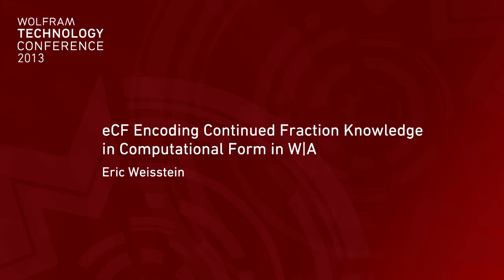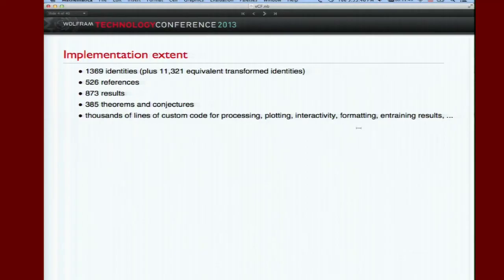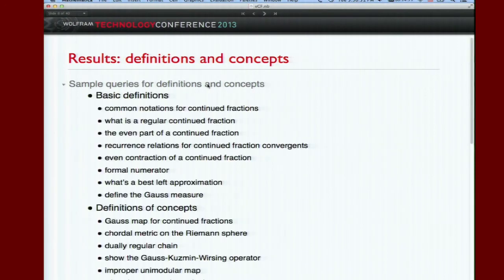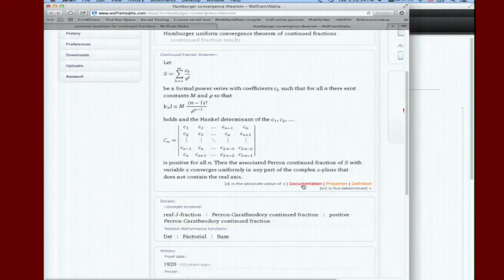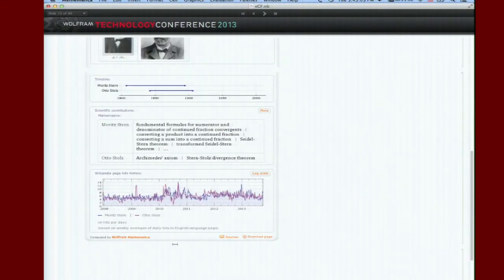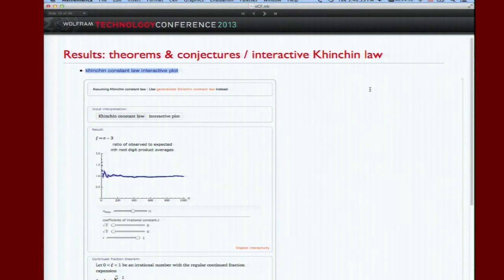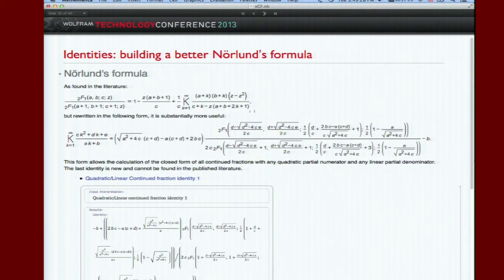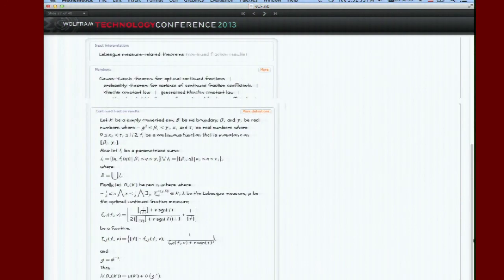eCF Encoding Continued Fraction Knowledge in Computational Form in W|A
This talk reports on the recently completed collection, semantic encoding, and exposure of significant published results on continued fractions as a digital library. This work, supported by the Sloan Foundation, extends the framework developed for the Wolfram|Alpha website to create a new type of free digital archive for mathematical data that will both ensure preservation and promote dissemination of a targeted segment of mathematical knowledge for the public good. Continued fractions are an ideal subject for this proof-of-concept as they constitute a subset of mathematics that is historically rich, well-defined, and nontrivial, yet at the same time manageable in scope. eCF includes an exhaustive collection of 1300+ named and unnamed continued fraction identities, a normalized bibliographic database of ~500 relevant books and articles, and a collection of 800+ hand-curated theorems and results. All of these entities can be queried using a natural language syntax and provide additional linking and cross-entity entraining. In addition, many offer both visualizations and traditionally typeset versions, thus combining familiar traditional mathematical markup with modern tools for interactive and computational | exploration.